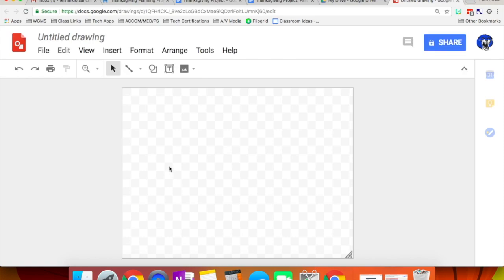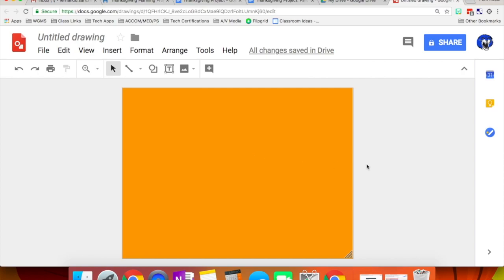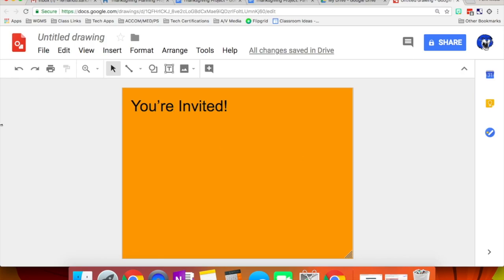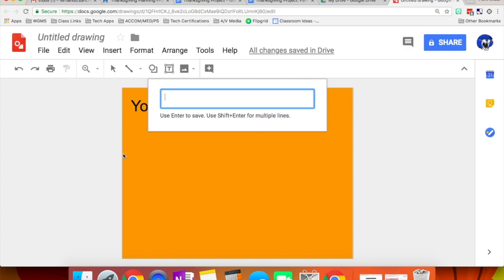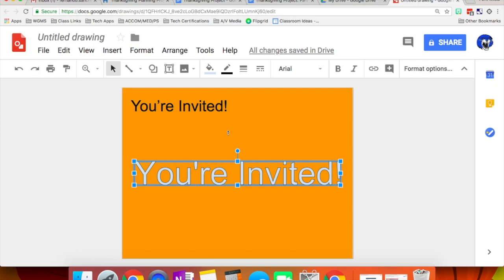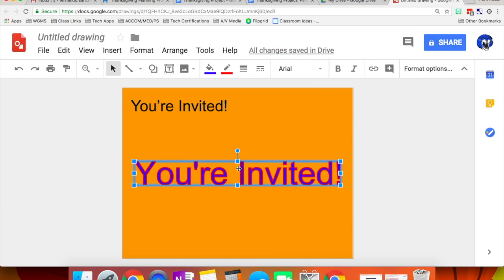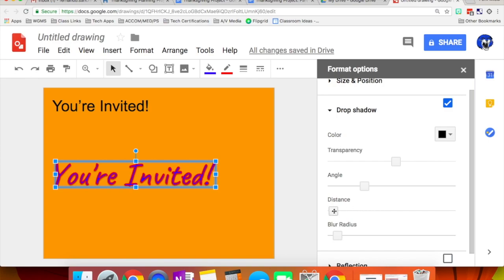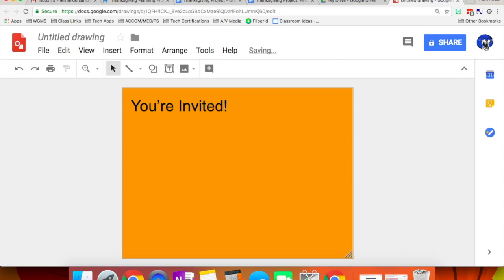Google Drawing Quick Tutorial